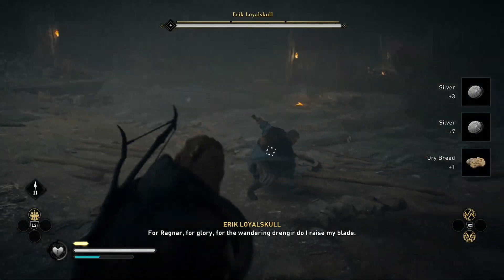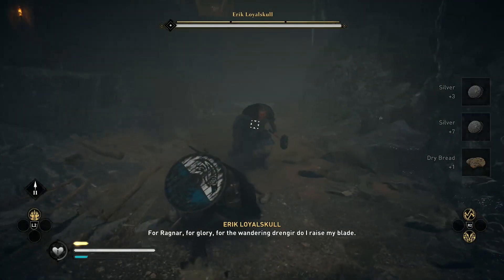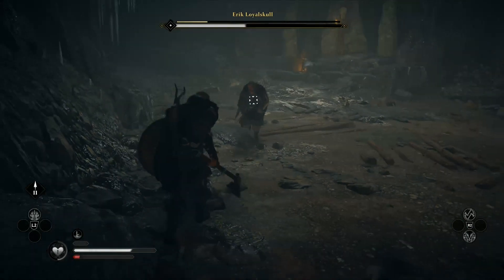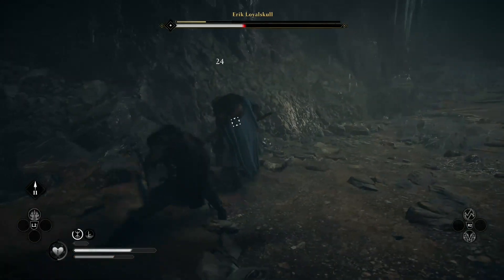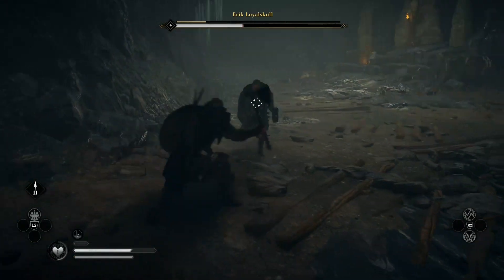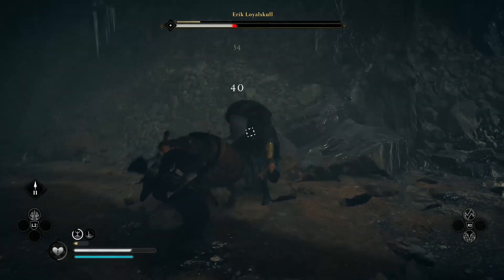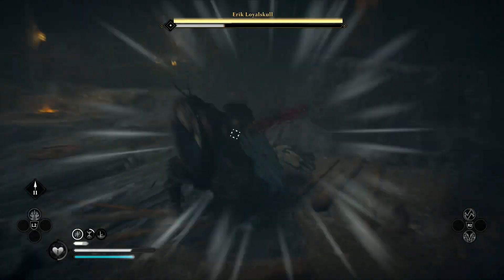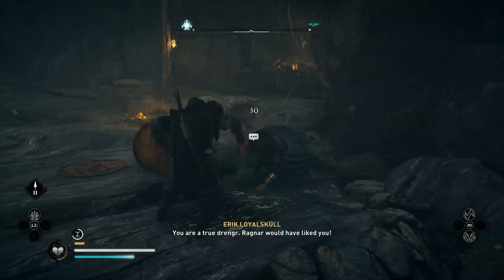Assassins Creed Valhalla How To get Fafnir's Fang Weapon (Erik Loyalskull Boss Fight)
To get Fafnir's Fang you will have to kill Erik Loyalskull that can be found in the "Rygjafylke" Region.

Power Level: 17